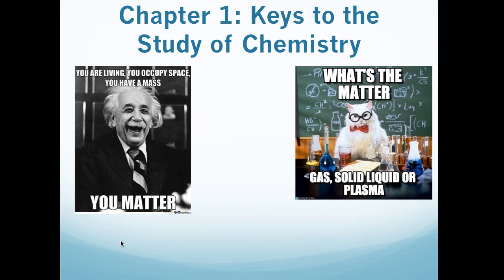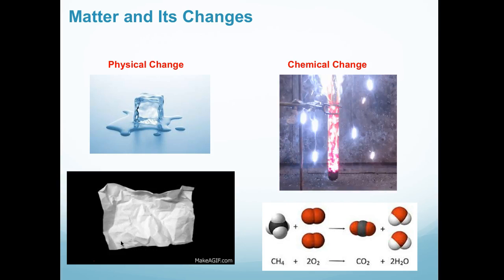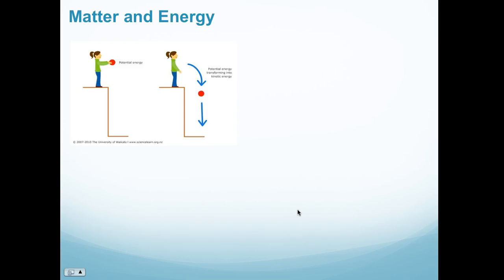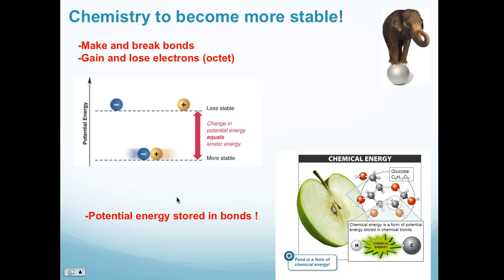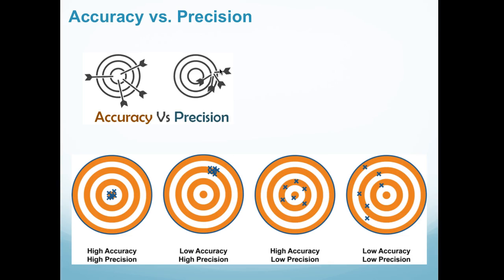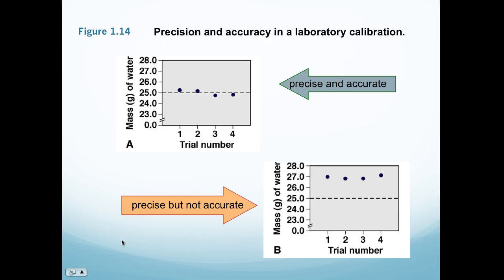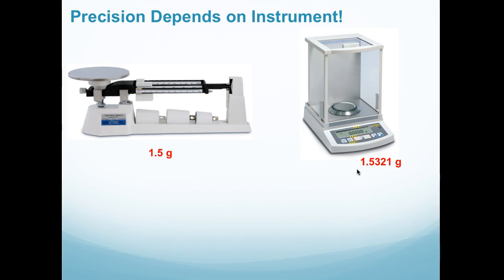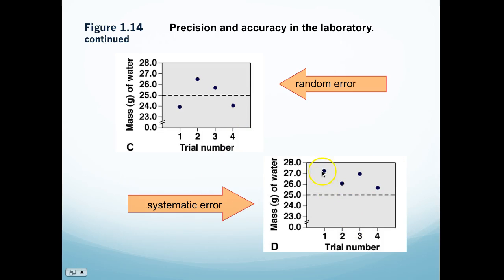Chapter 1: Keys to the Study of Chemistry